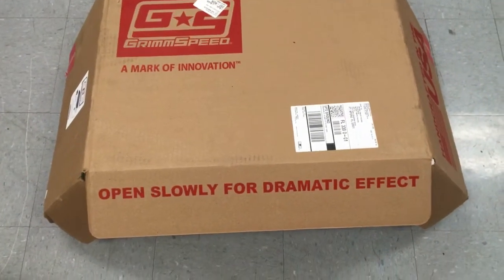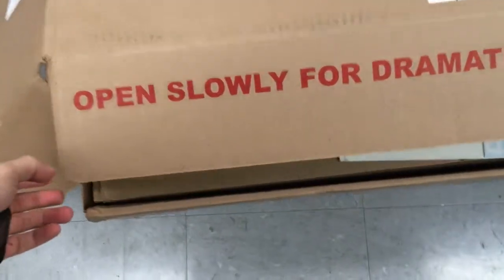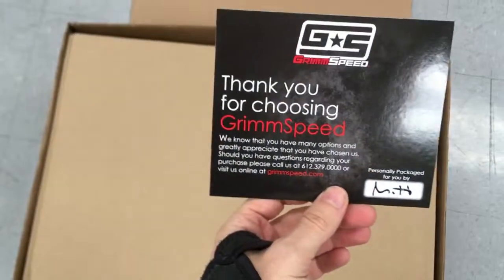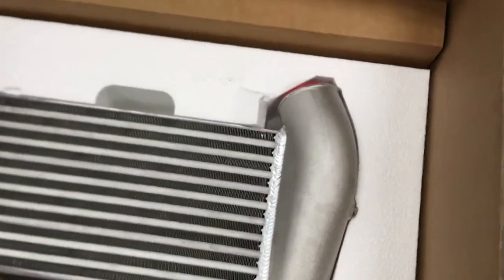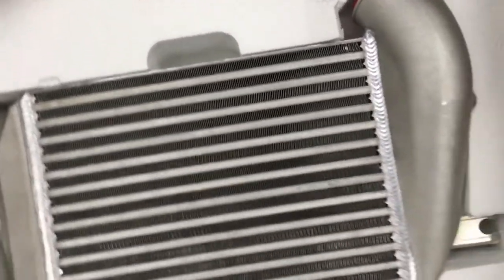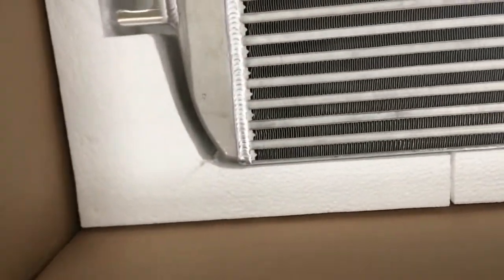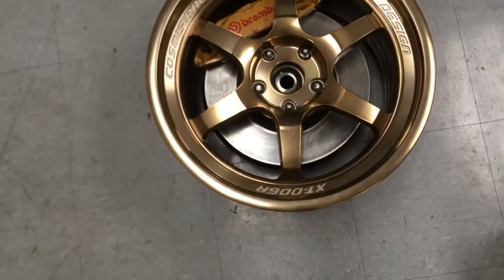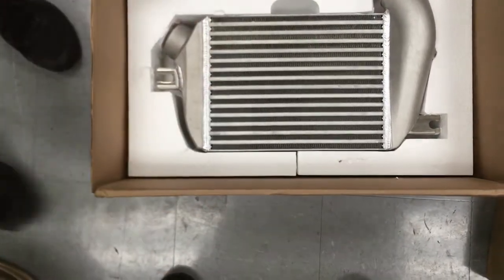Grimmspeed 2015 plus Wrx top mount Intercooler unboxing video at import image racing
increase your horsepower with us today and receive your products fast